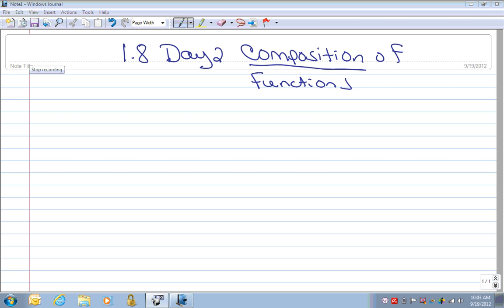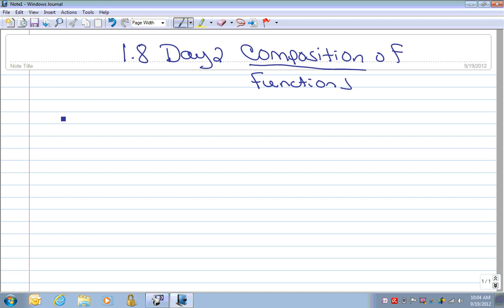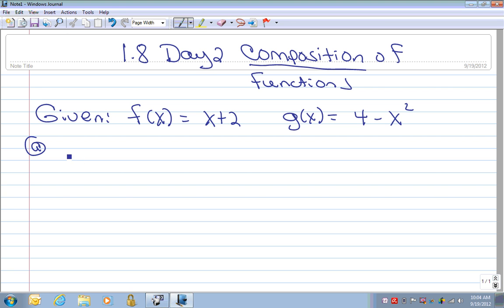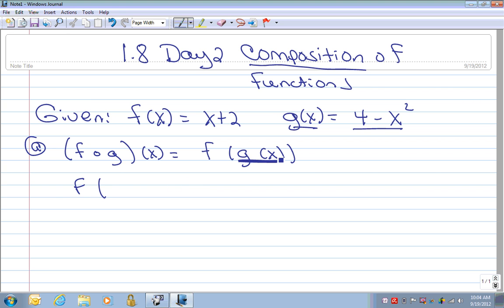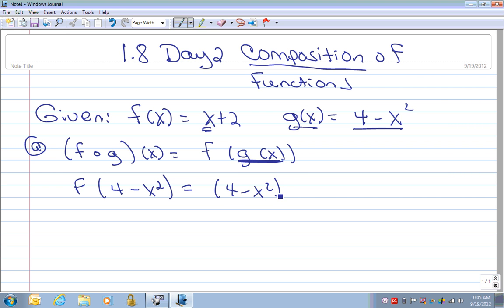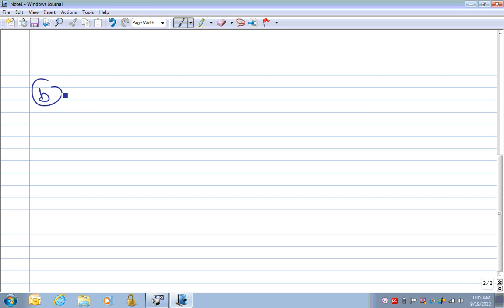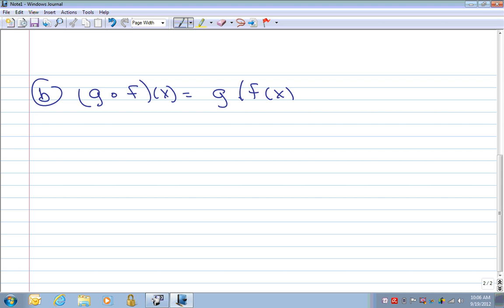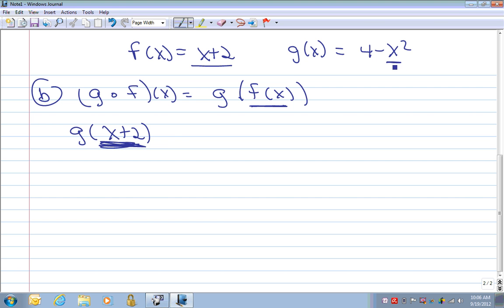Precal Advanvced 1.8 Day 2